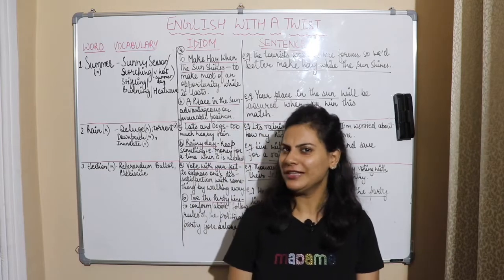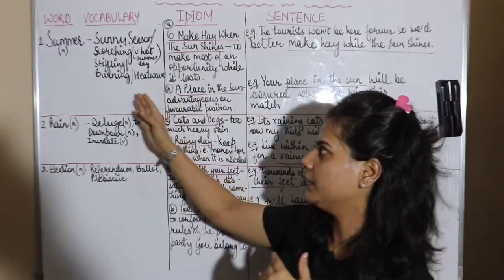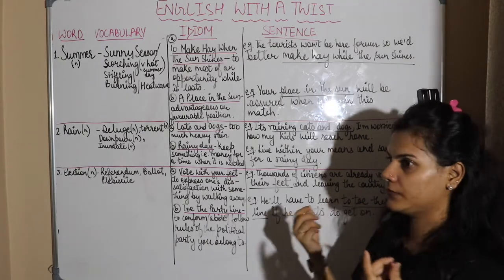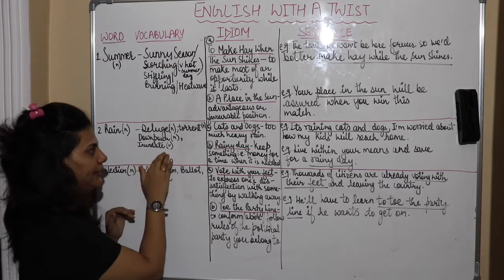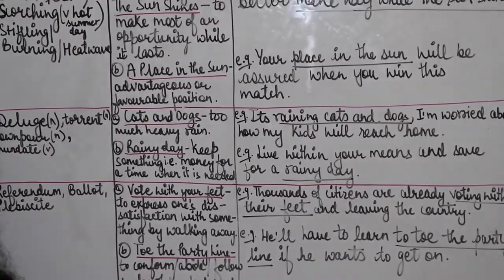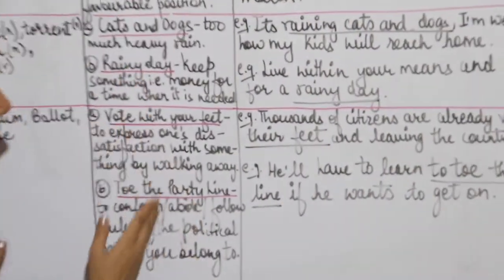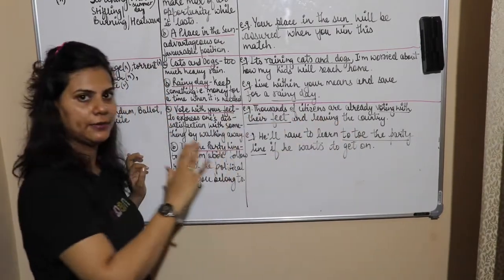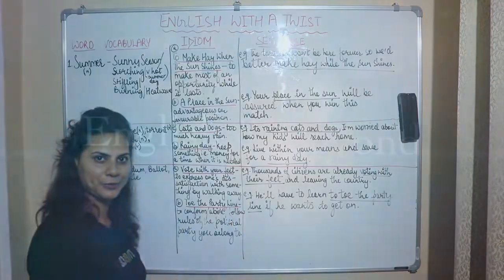Vocabulary | Spellings | Idioms | NVS | DSSSB | KVS | CTET